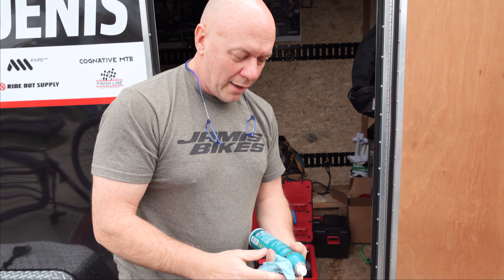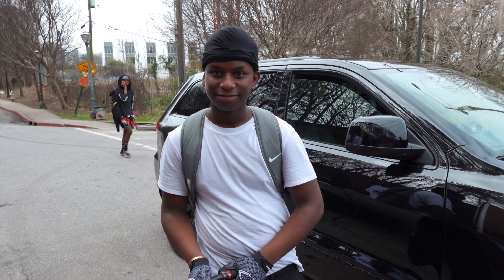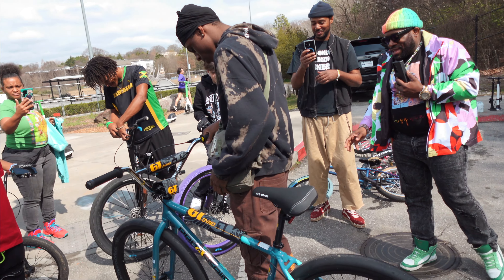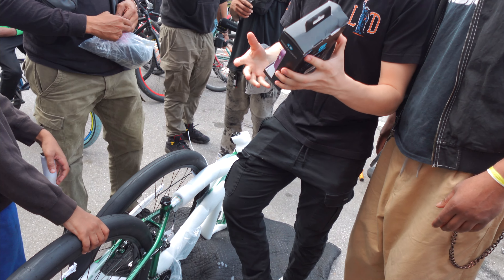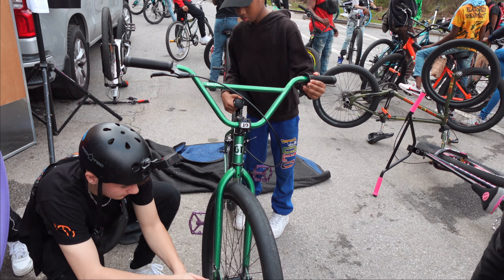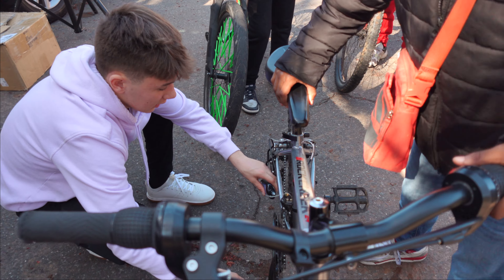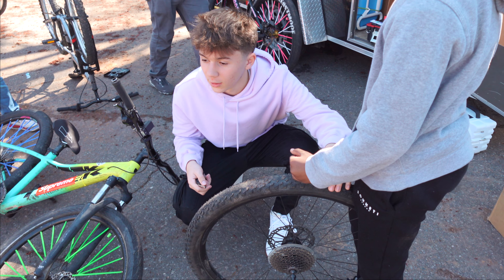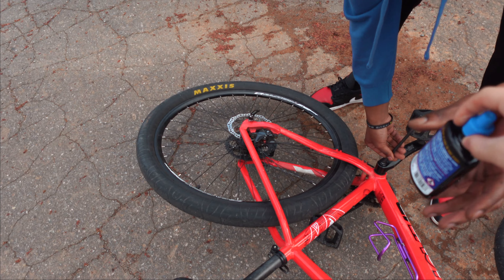The 12 O'Clock Project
In 2021 when Lawton Denis began touring around United States he saw firsthand the true power of the “Bike-Life” movement. Many of the young riders he encounters live in major cities and have very limited resources available to them. Lawton has met thousands of young riders who come out to his events and show how riding bikes and the wheelie lifestyle that has become known as Bike-life has saved them from trouble and many of the difficulties of life.

Lawton has spent thousands of dollars on parts, and travel to these cities to continue to promote bike-life and keep these kids on bikes. For many of these kids this is all they have for recreation and exercise. Bike-Life is such an important part of these kid’s lives.

We are reaching out to the bike community and beyond to ask for help to keep the 12 O’Clock Project going.